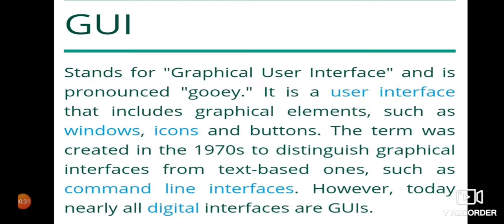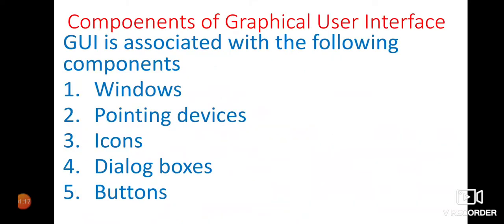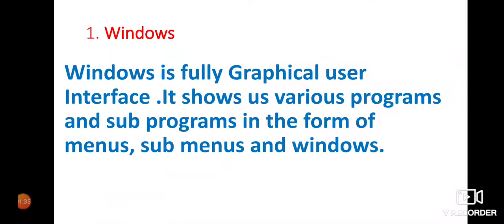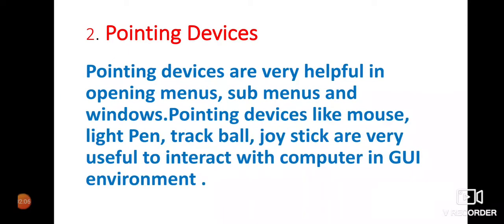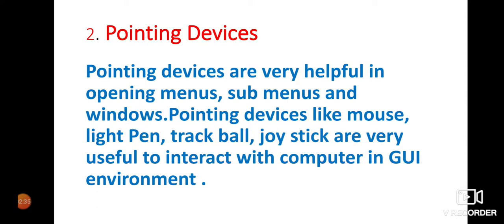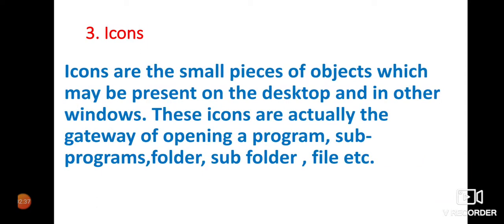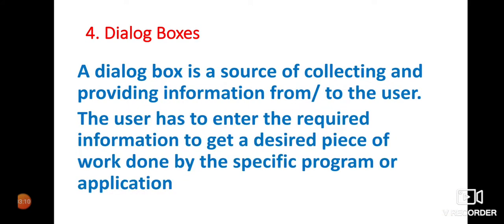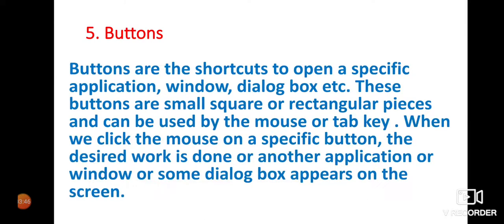Topic: GUI & Components . Class 11th I.P